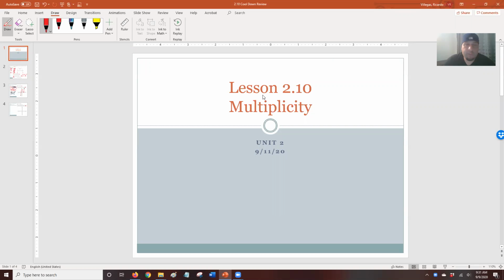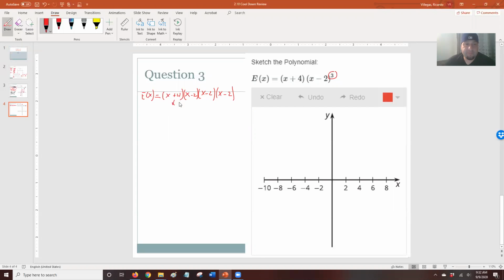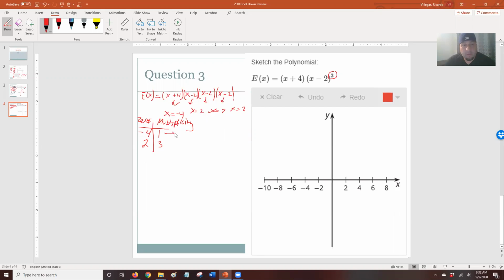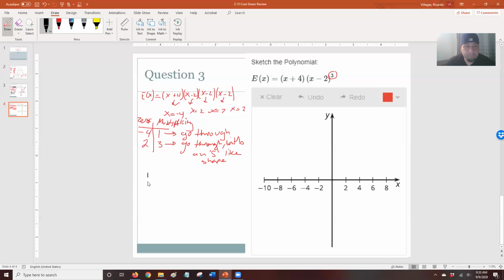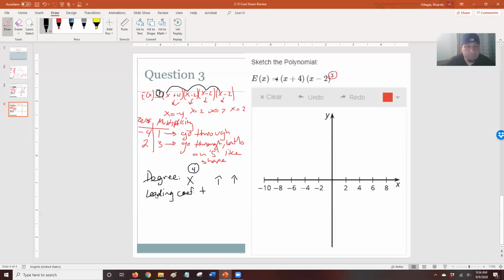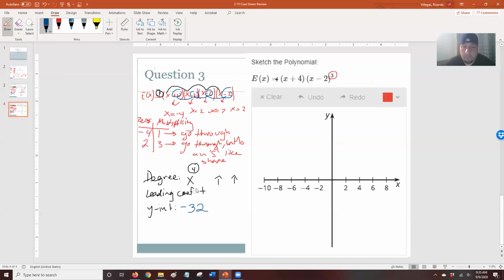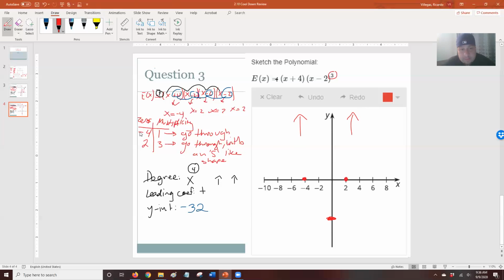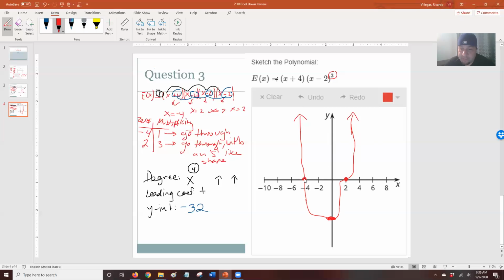2.10 Cool Down Review Problem 3